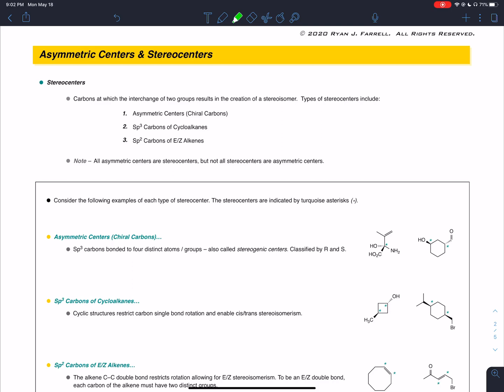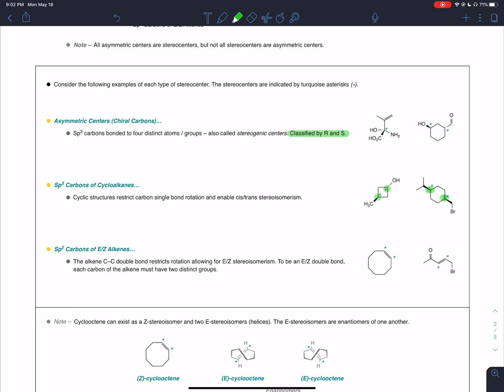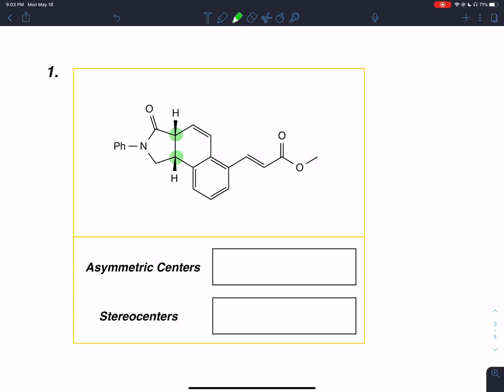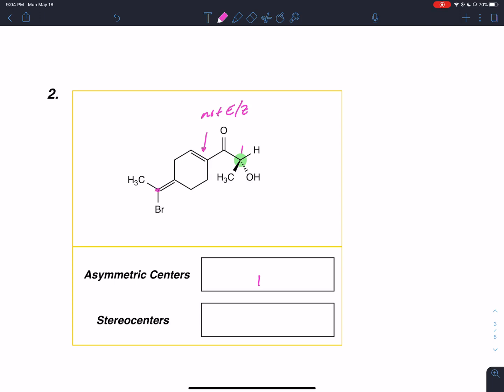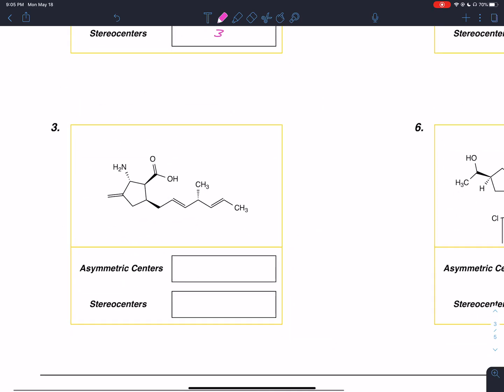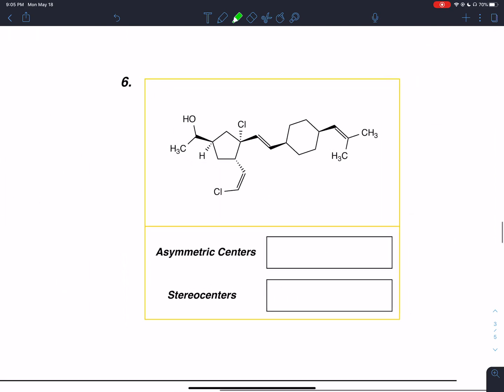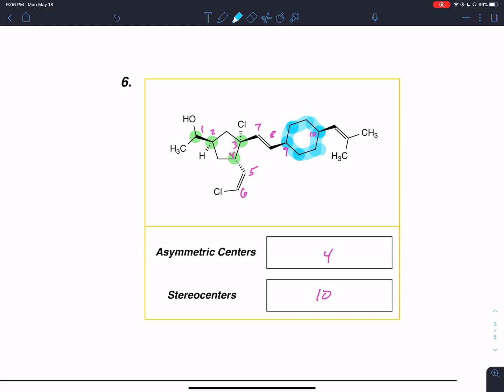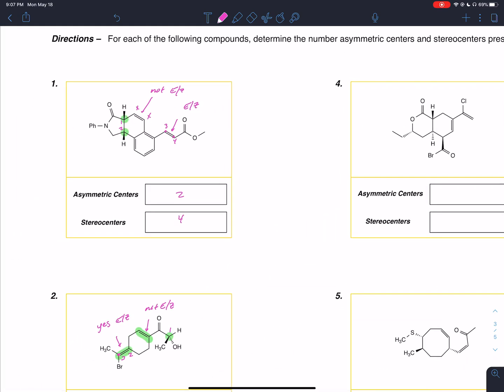Stereochemistry (7): Summarizing the Three Types of Stereocenters (R/S, E/Z, Cis/Trans) and Practice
Video Objectives.
(1) To summarize the three types of stereocenters –– R/S stereocenters (chiral carbons), E/Z stereocenters, and Cis/Trans stereocenters

(2) To walk students through guided problem-solving for identifying the number of asymmetric centers in a compound, as well as the number of total stereocenters.

(3) To illustrate via problem-solving how to identify stereocenters within larger molecules.